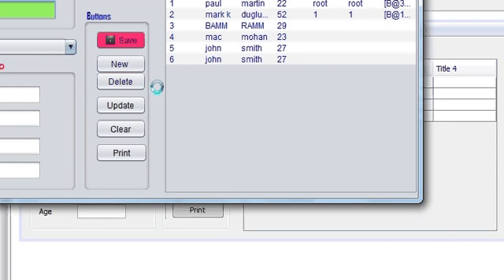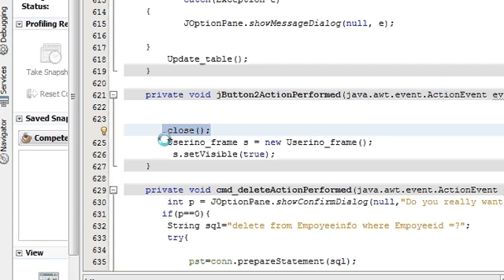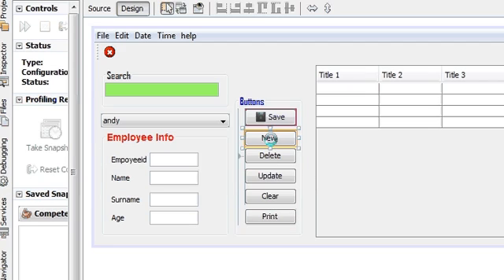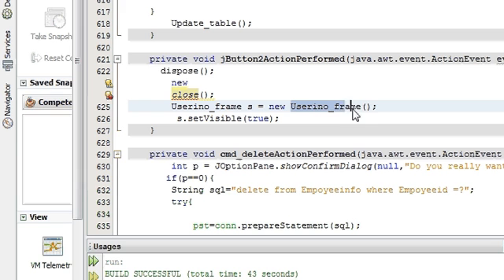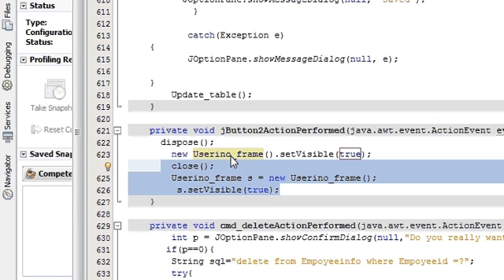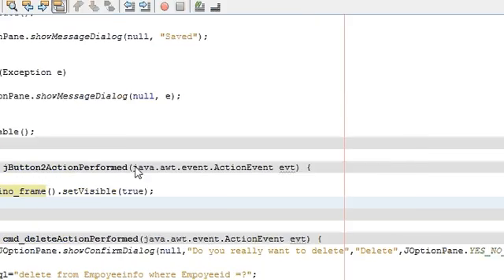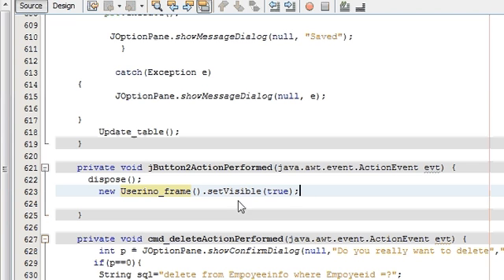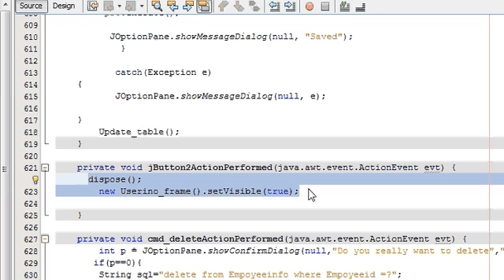Java prog#37. Open new jframe and close previous jframe with the easy code in java netbeans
java - How to disable main JFrame when open new JFrame
java - how do i close a frame yet open a new frame